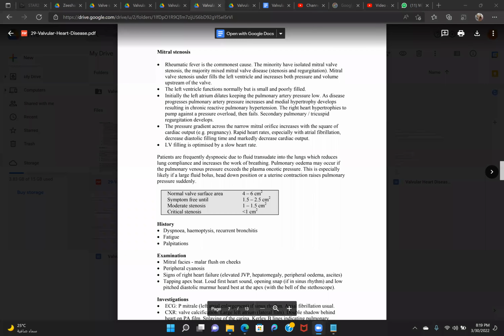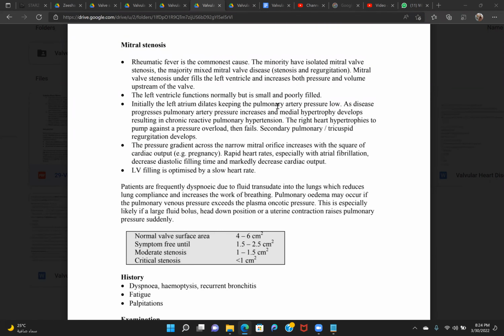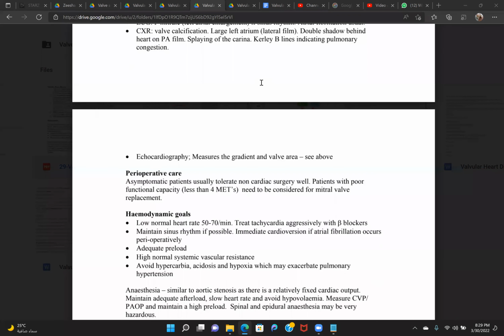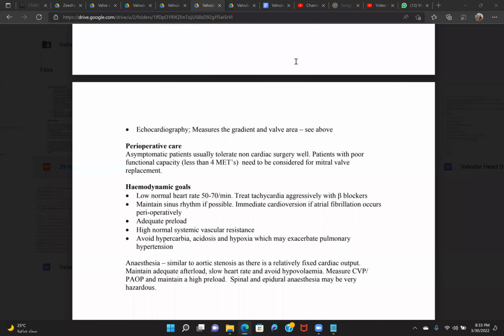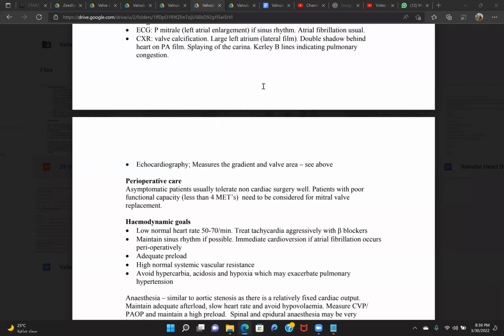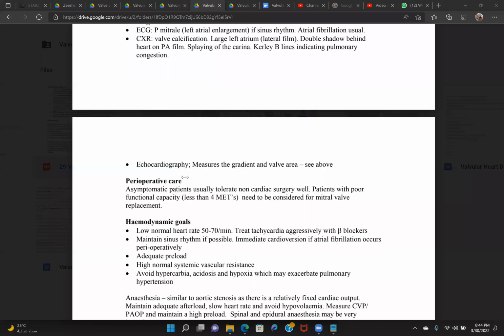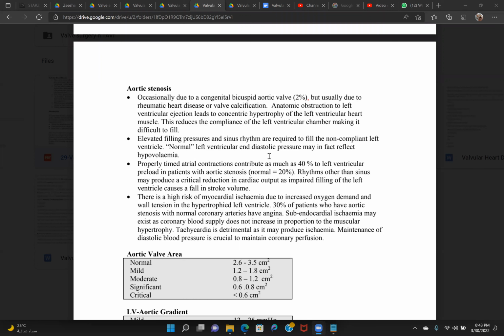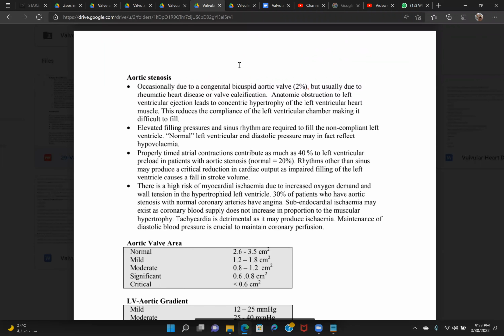Mitral Stenosis and Aortic Stenosis